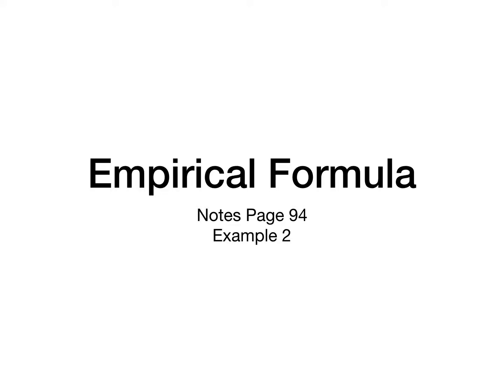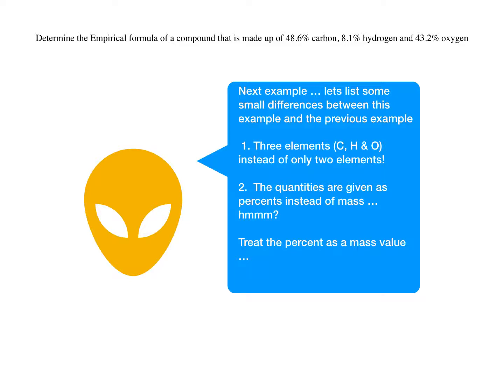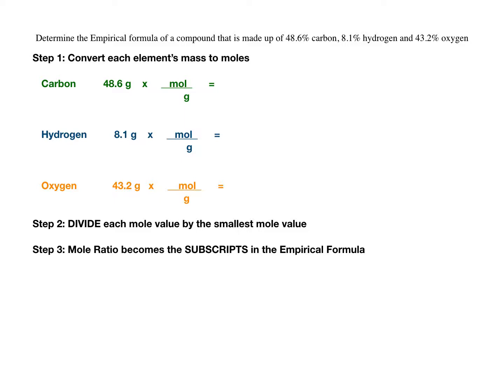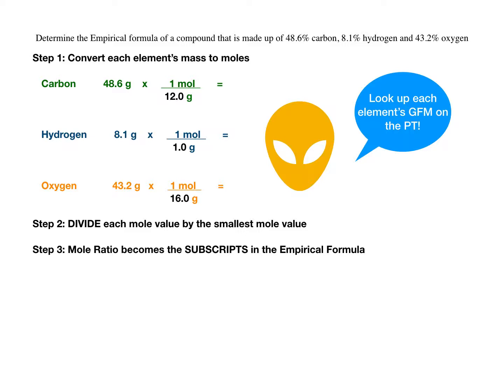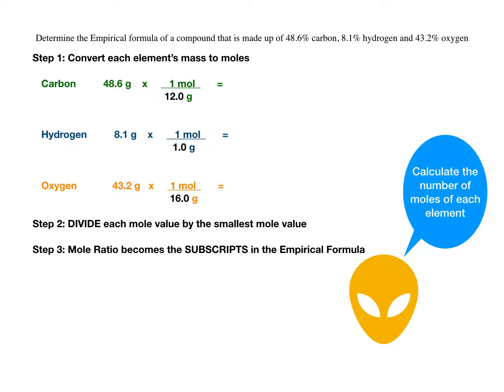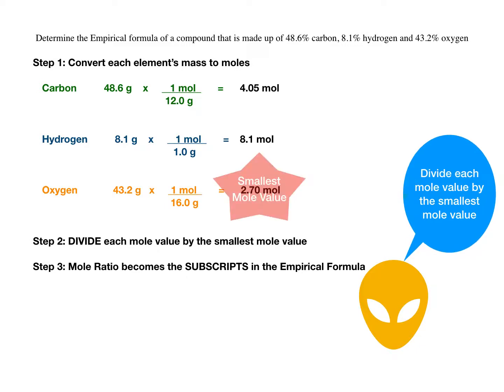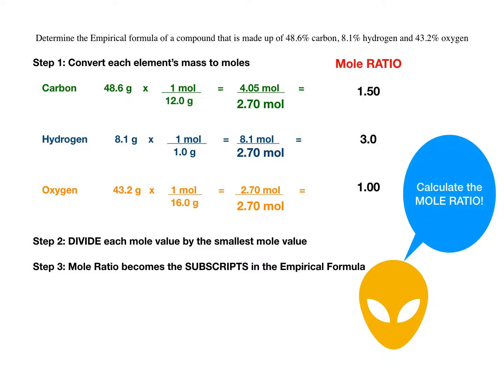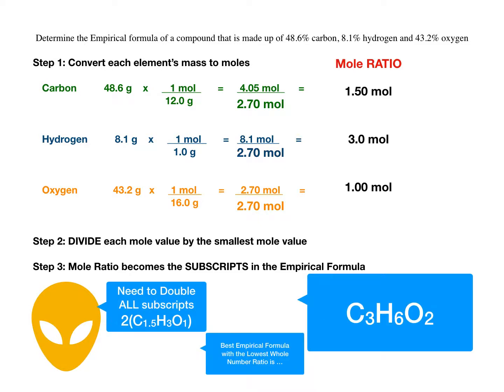Notes Moles p94 Example 2